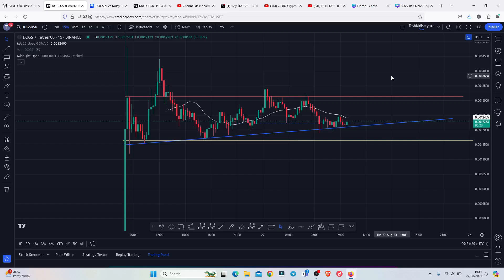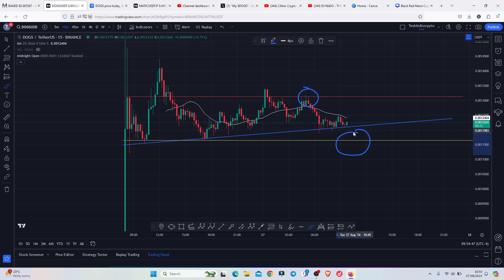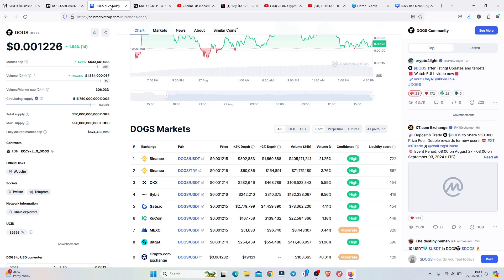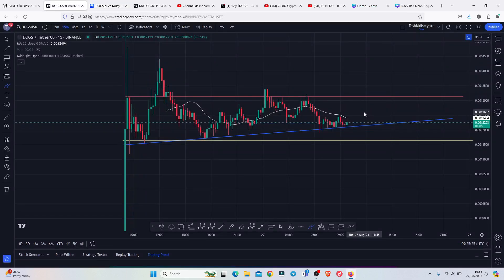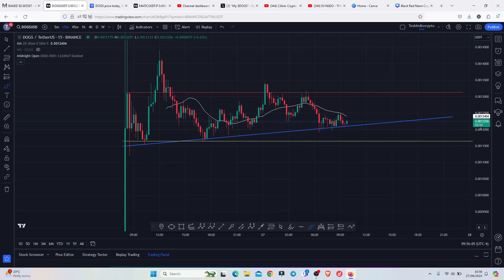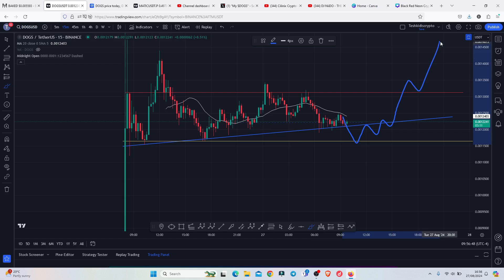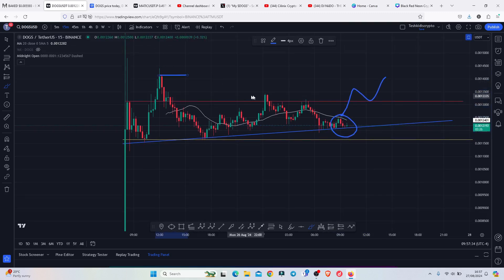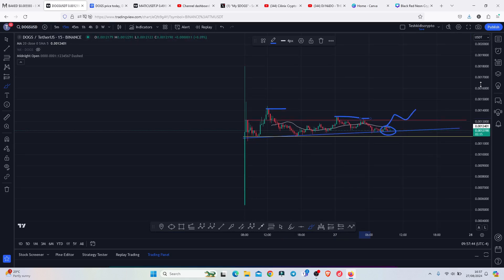🚨DOGS WILL MELT FACES [MASSIVE PUMP INCOMING] !!! HERE IS WHY